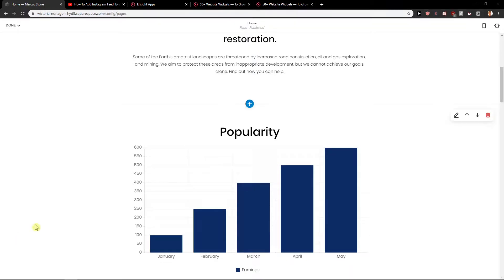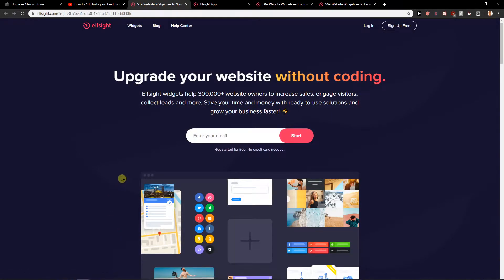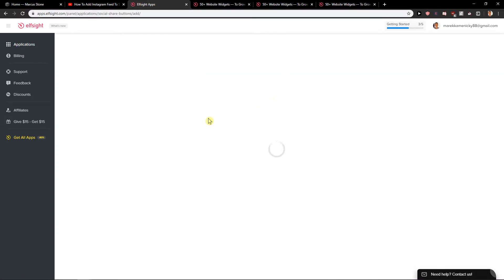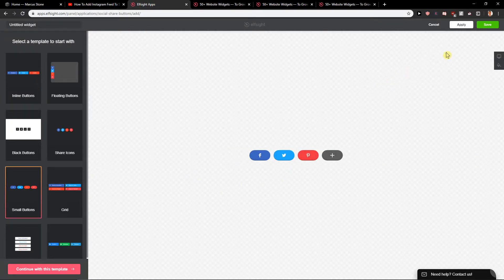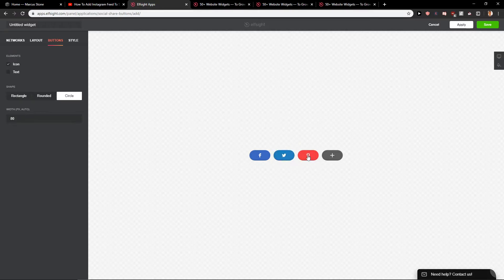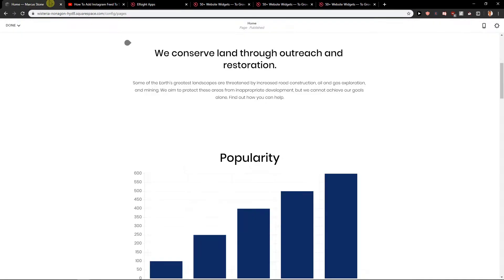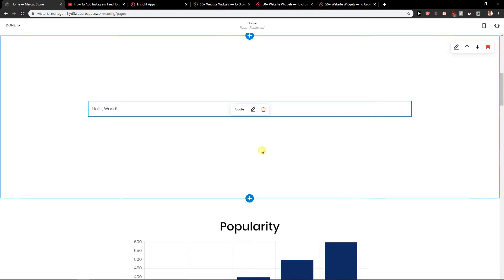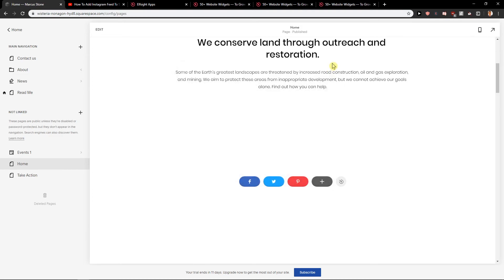How To Add Social Media Share Buttons In Squarespace